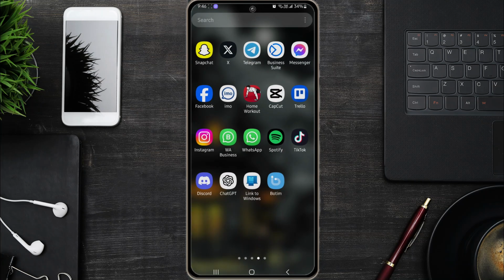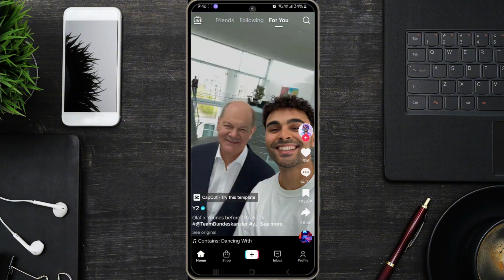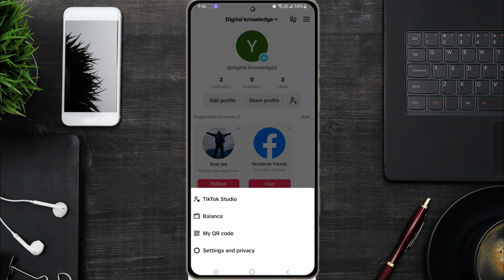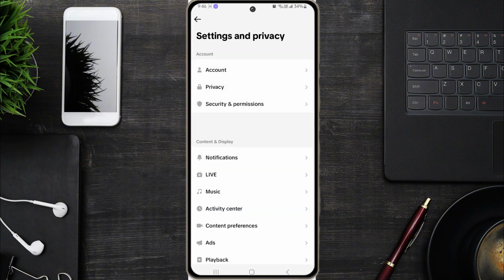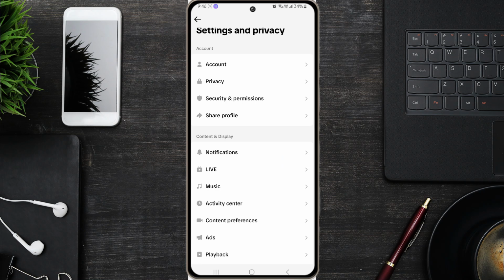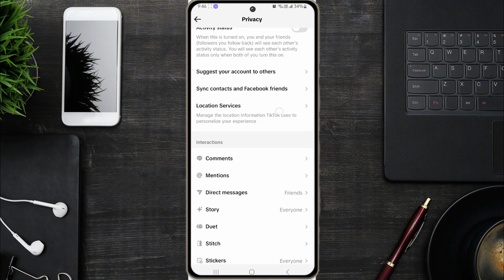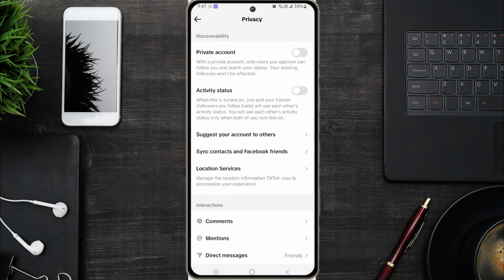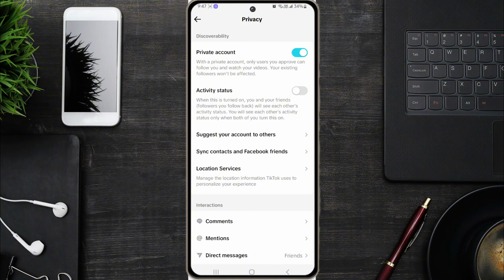How to Hide Reposts on TikTok - Full Guide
Do you want to know How to Hide Reposts on TikTok ? Then this is the video for you!

This is a step-by-step tutorial on How to Private Reposted Reposted Videos on Tiktok full guide on this.